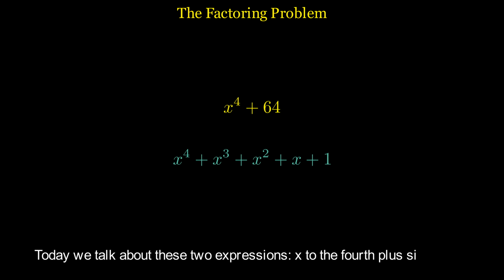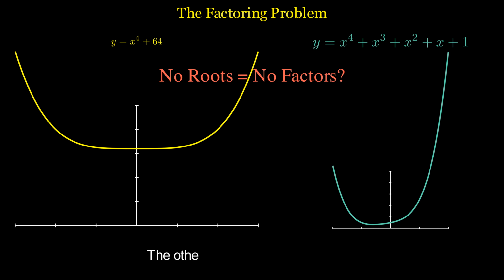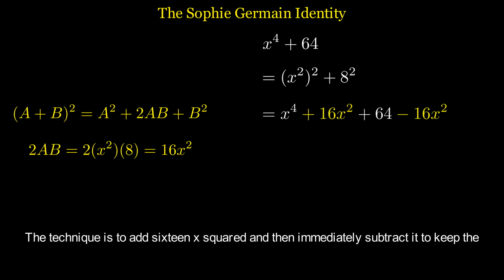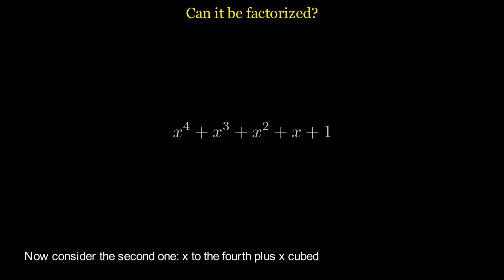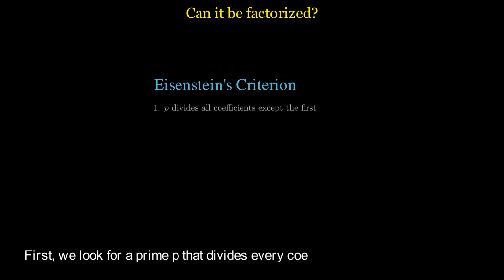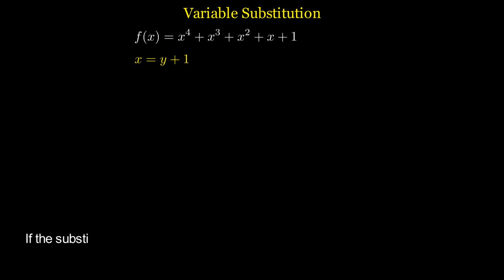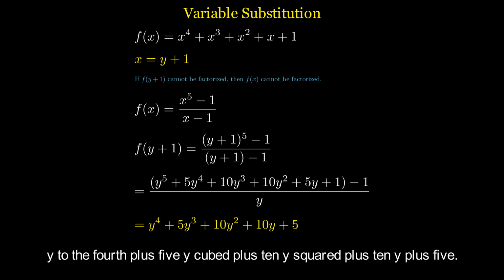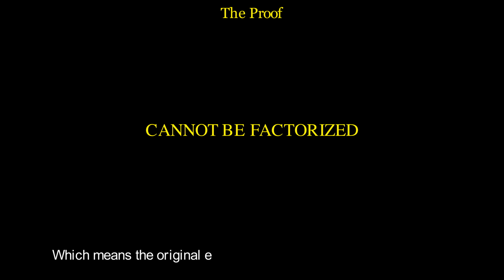Can you factorize these expressions?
Think x^4 + 64 is prime because it has no real roots? Think again. Mathilda Academy breaks down the Sophie Germain trick and the Eisenstein Shift to prove once and for all what can and cannot be factored.